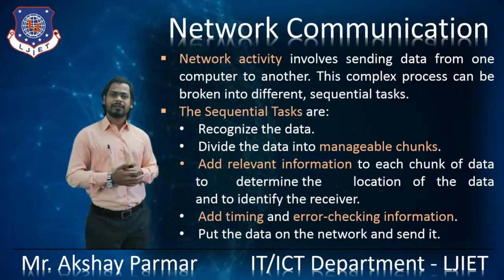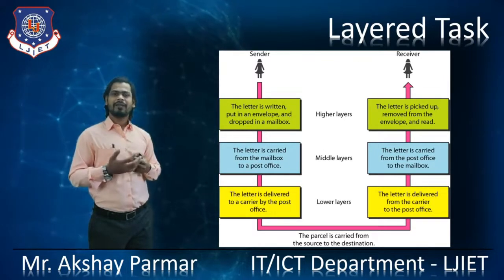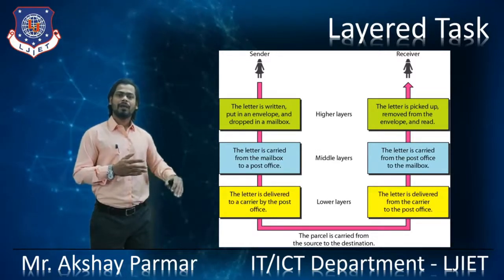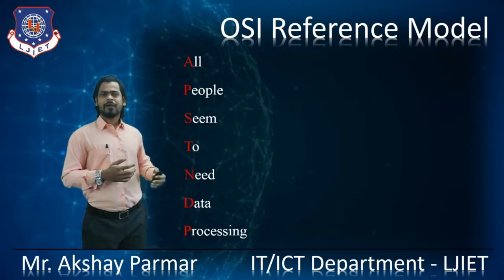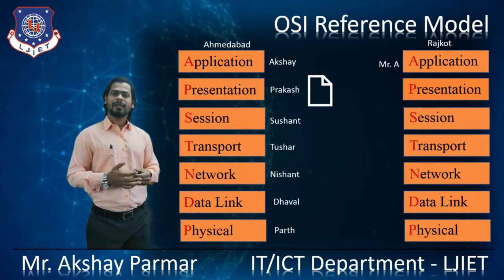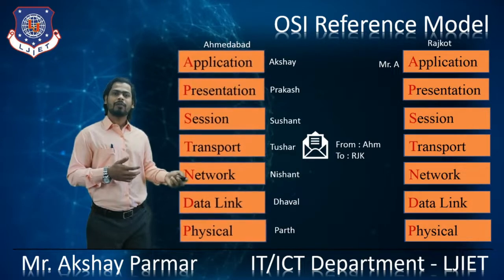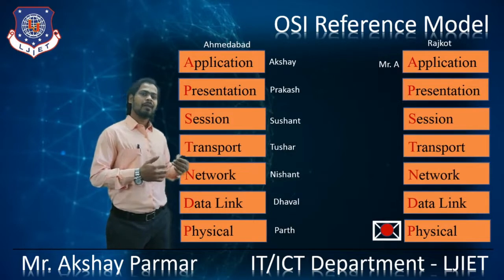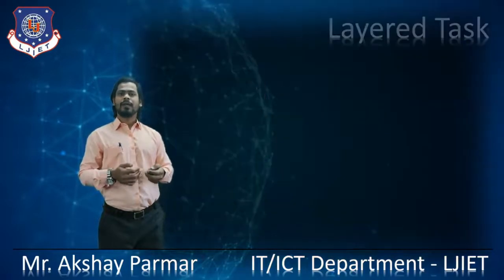05 Unit1 Lec05 layer task | Data communication and computer networks | ICT | LJIET